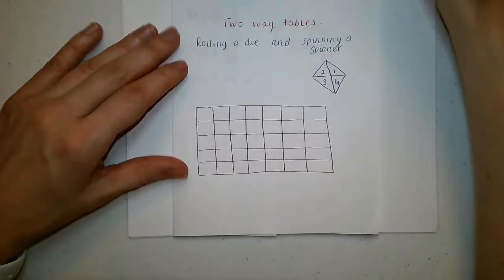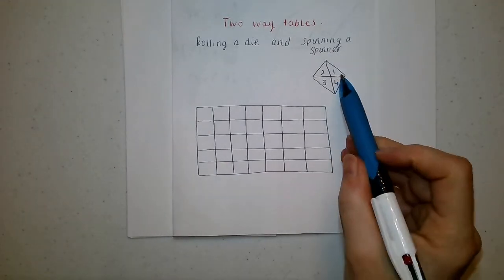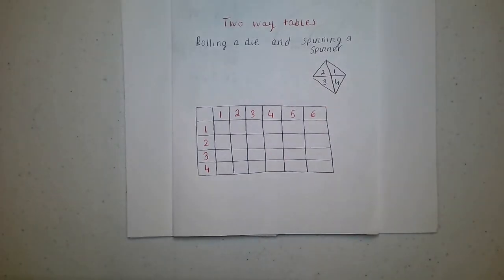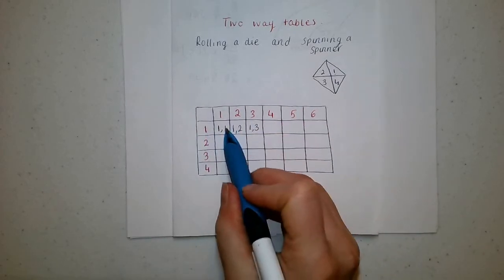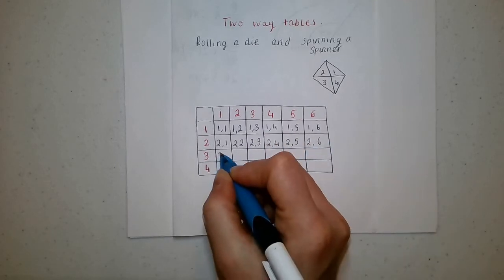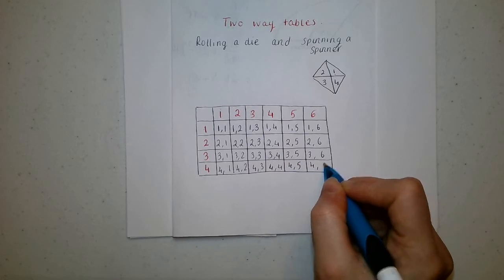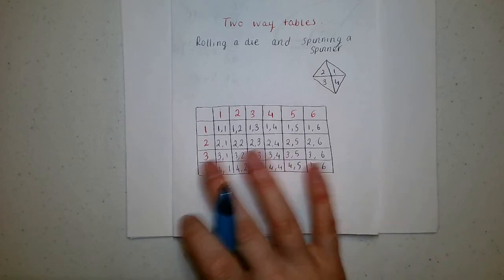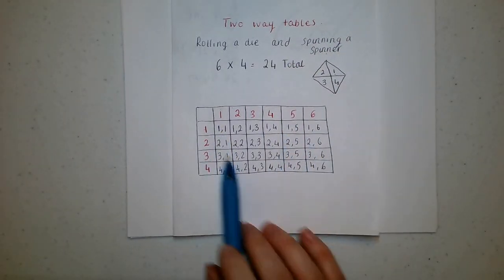Tree diagrams and two way tables